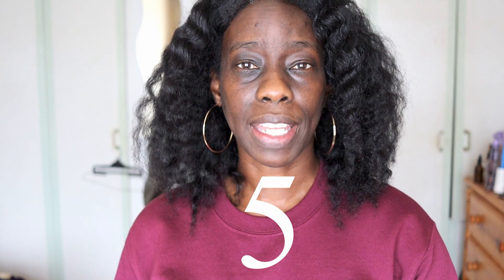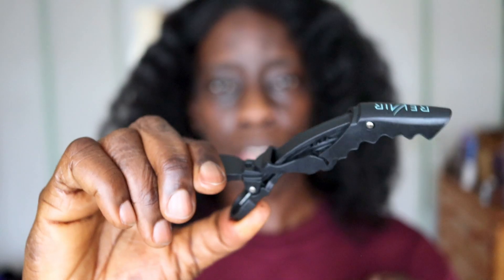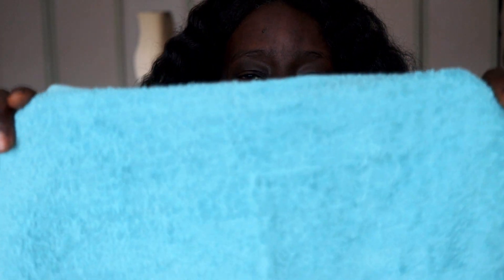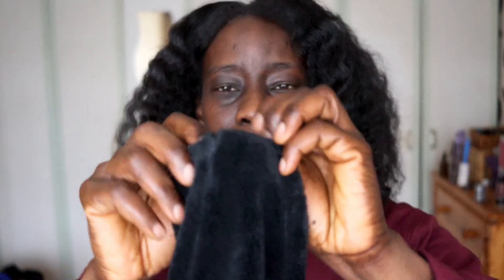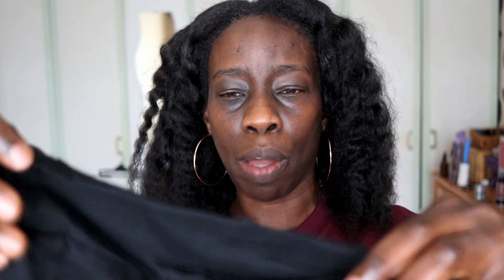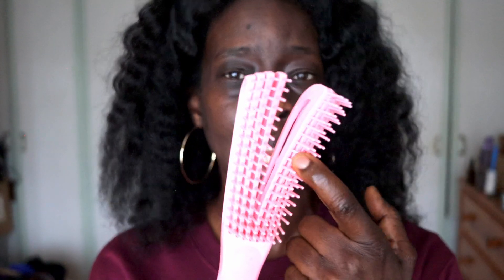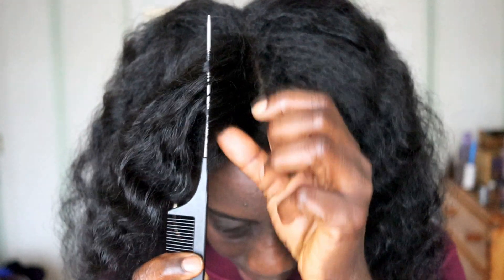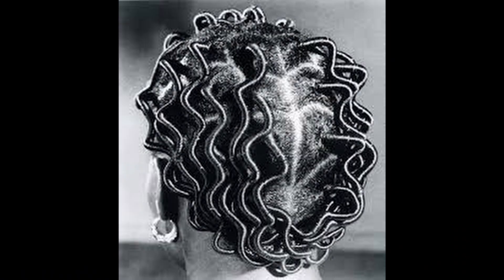5 HAIR ACCESSORIES FOR BEST RETENTION!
Hello Lovelies!

Let me begin by extending a huge welcome to anyone who is new!! To those of you who have been lovelies for a while, welcome back, I appreciate each one of you.

Today I am sharing hair care accessories that have been game-changers for me. Lovelies, I am dead serious. These 5 things have really helped me drastically reduce breakage or retain moisturised hair for longer.
Let me know what have been game-changers for you in your regimen.

Blessings

Olivia x